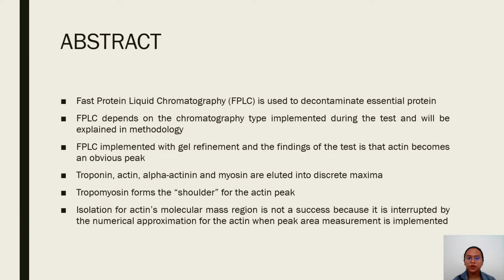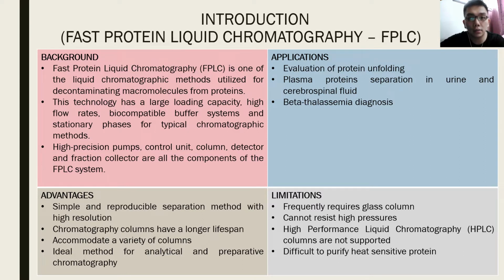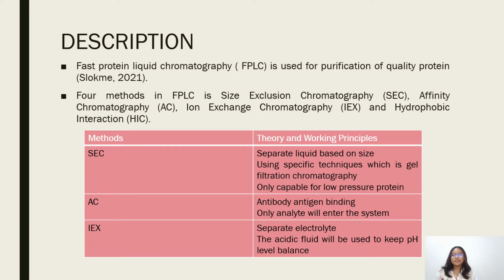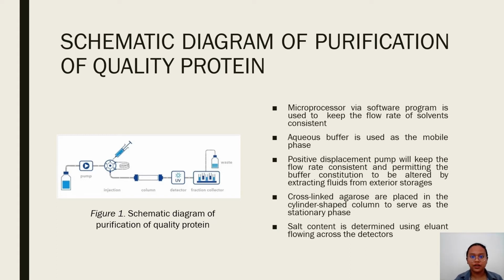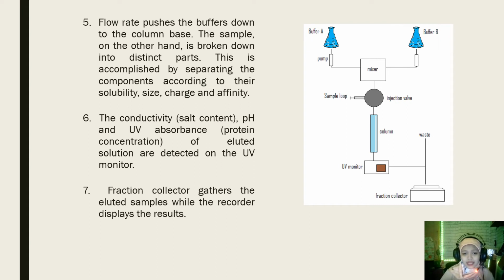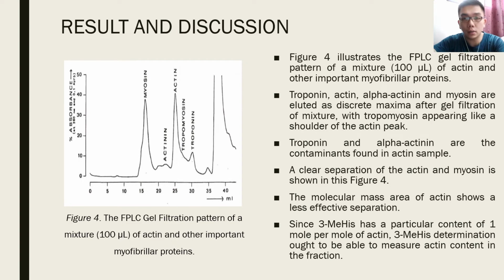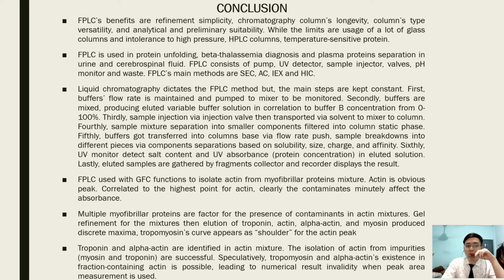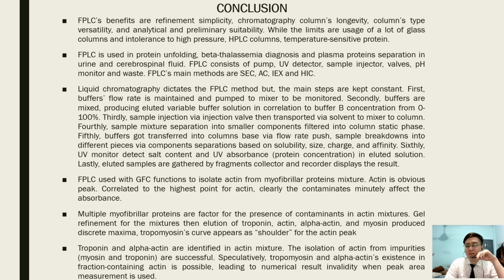KNC 2133 Group Project Powerpoint Presentation (Group 9)